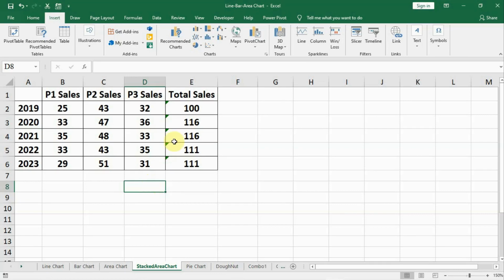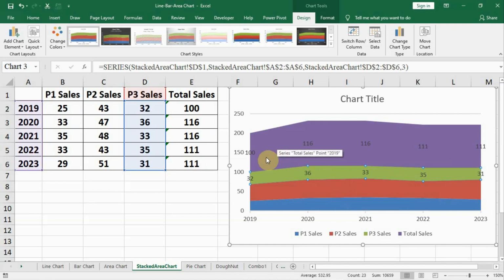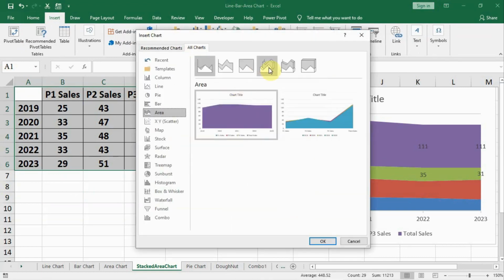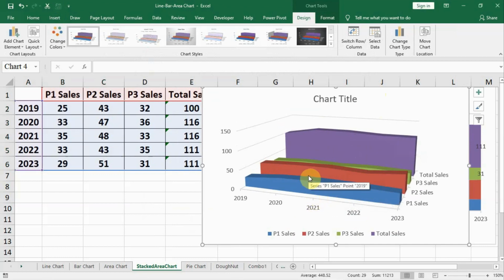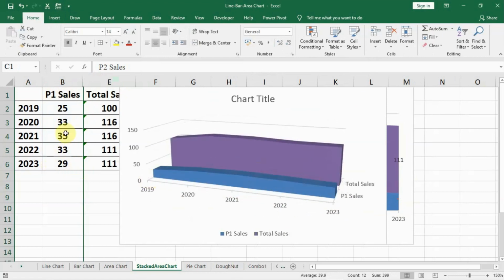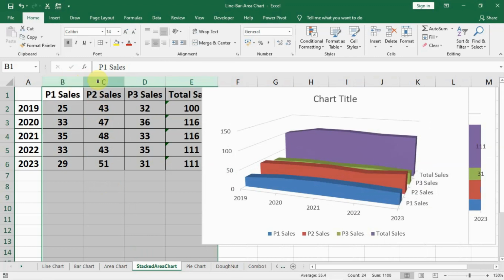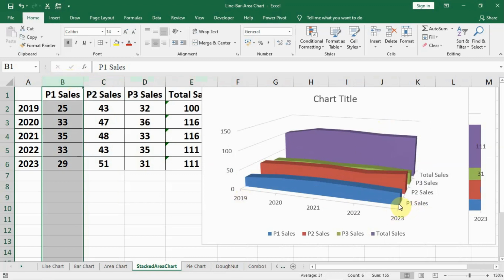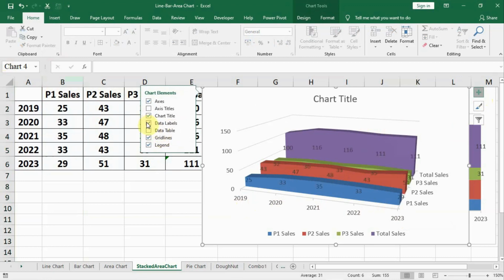47 - Stacked Area Chart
This video explain another import chart, that is stacked chart.

(ABCL.TECH)